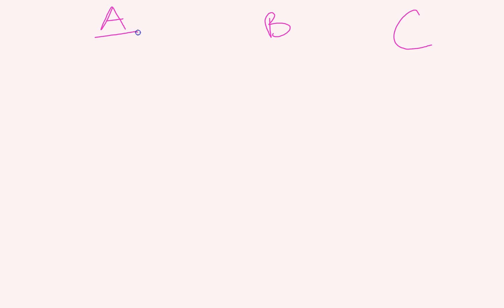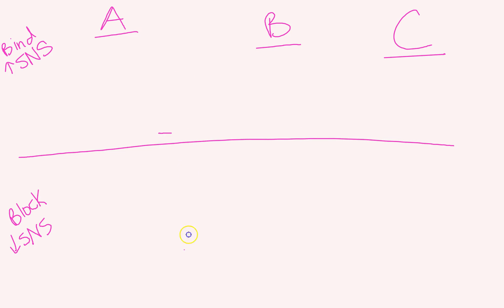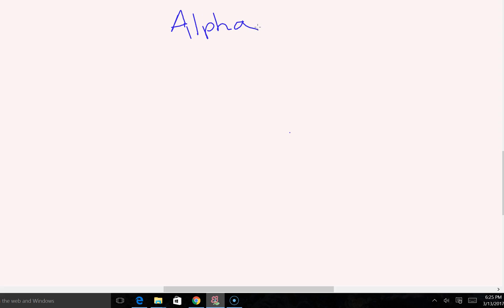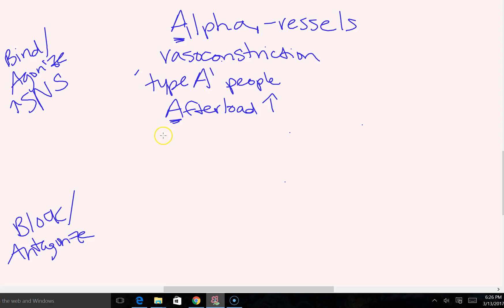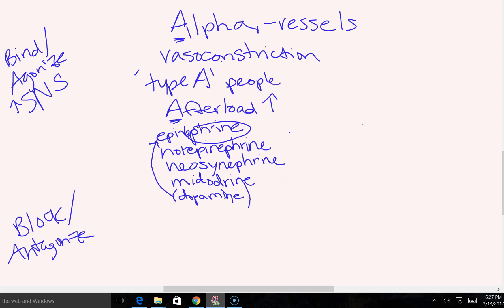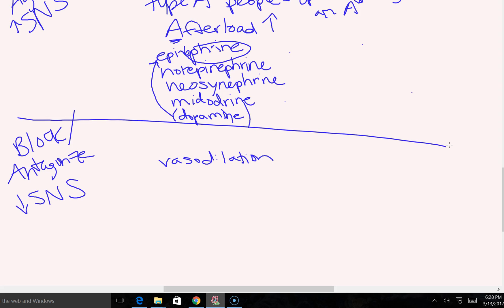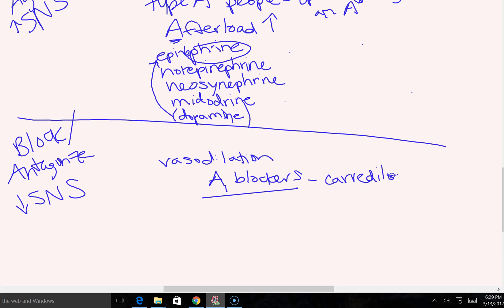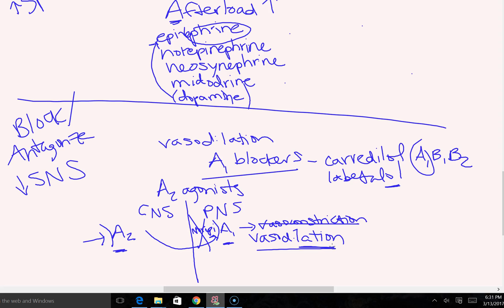Vasoactive Drugs Series - Episode 1 - Alpha Receptors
In this video, I'll talk about pressors, which bind to Alpha 1 receptors as well as drugs that bind to Alpha 2 receptors, causing vasodilation and sedation. I'll be making two more videos for this series covering Beta receptors and Calcium channels. Let me know any feedback you have, as I am just starting out!

Thanks to allnurses.com for helping get the word out about my videos!